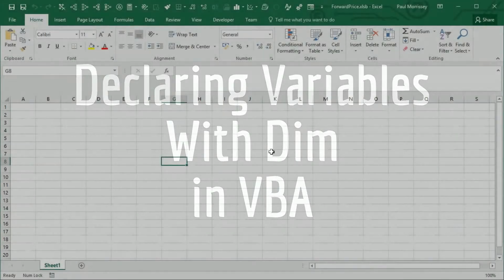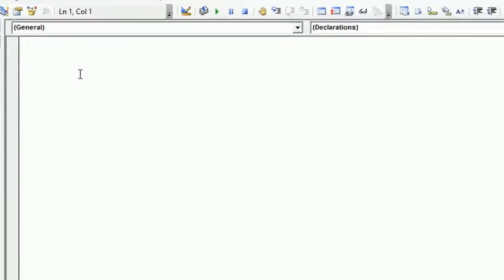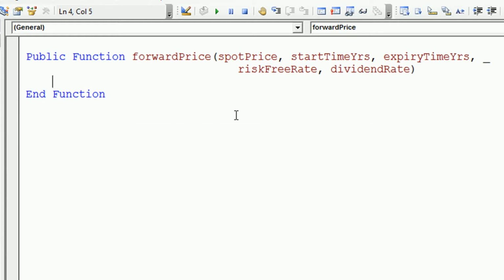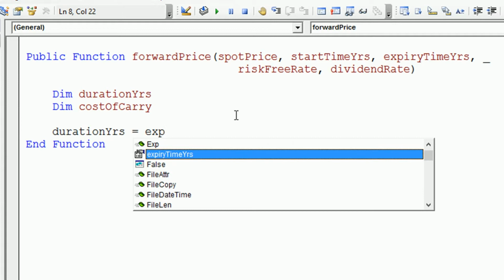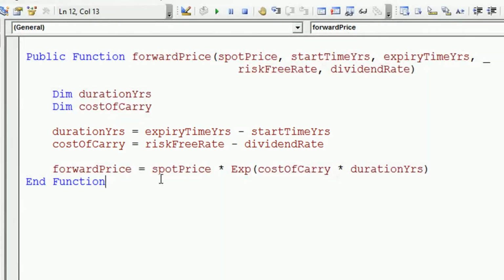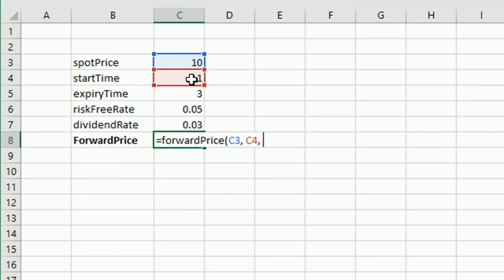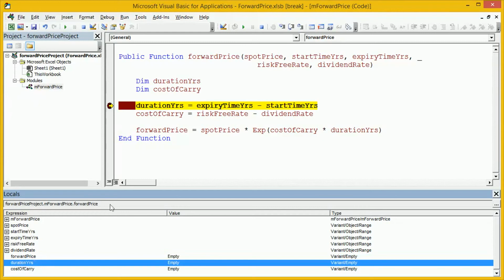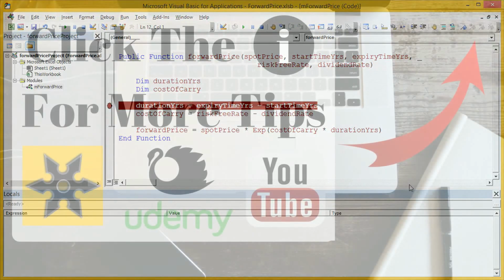Understanding VBA Code: Declaring Variables with Dim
Understanding VBA Code: What if we Don't Declare Variables?

This free beginner level Excel VBA tutorial is the first in a series which deal with variables in VBA and we use MS Excel to demonstrate the concepts.

We start with a blank spreadsheet and gradually build a VBA function for calculating the forward price of a given asset.  While doing this we make sure we declare our intermediate variables within the function ... but we do this using only the Dim keyword (we don't specify the variable type).

We open up the locals window within the Visual Basic Editor and step through the code while executing so we can take a look at the variables that are created.  We find that VBA creates new variables when they are declared but gives them a Variant data type (rather than the more appropriate Double data type).  This is different to the case where we don't declare variables since we are not allowing VBA to decide WHEN to create variables but we are allowing it to decide on the data type it creates.

The video uses Excel 2016 but the same steps are used for Excel 2010 and Excel 2013.  The exact same principles also apply to MS Access 2010, 2013 and 2016.

Paul.